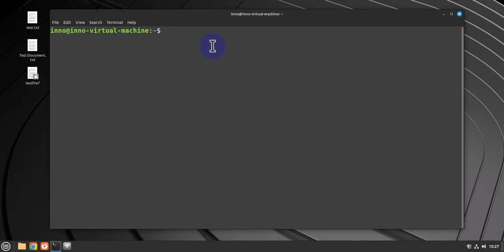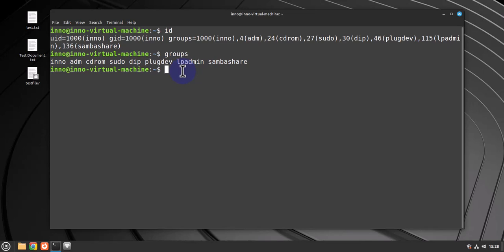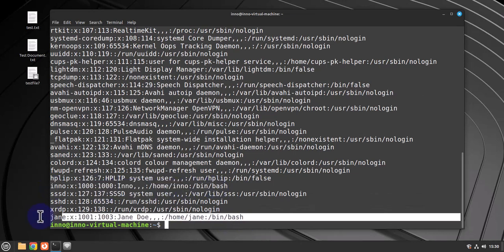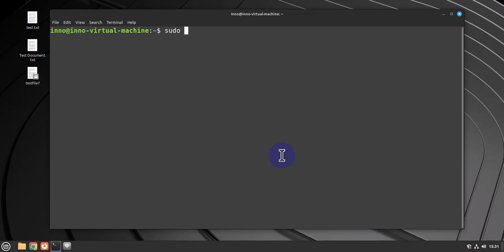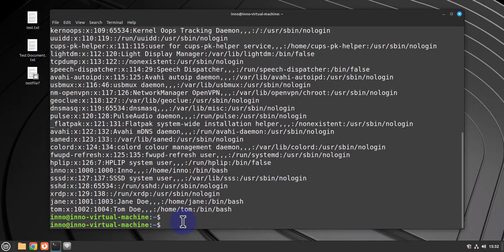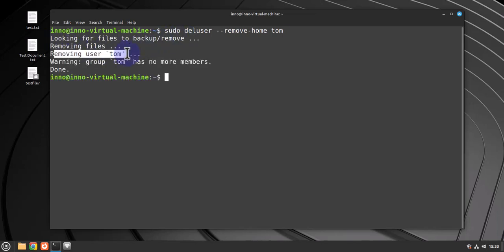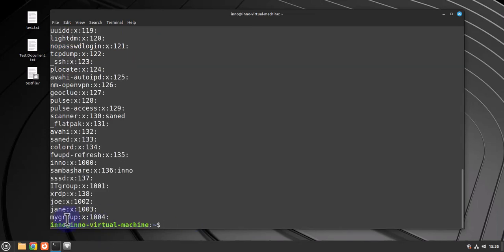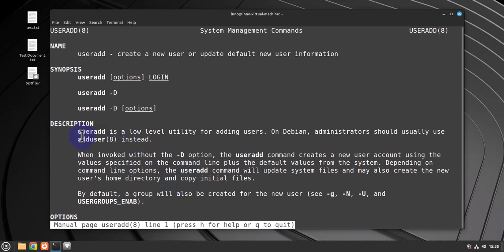How to add and delete users and groups in Linux mint